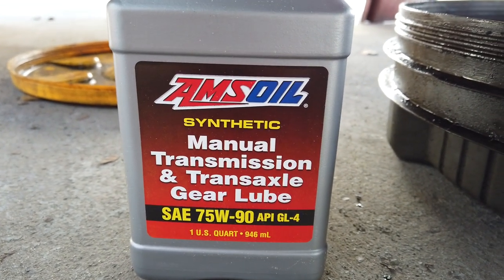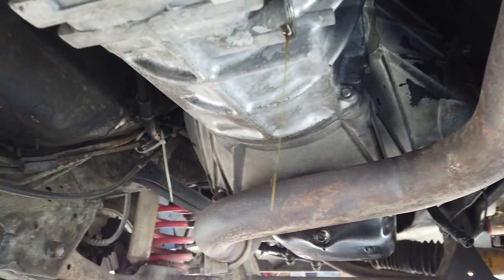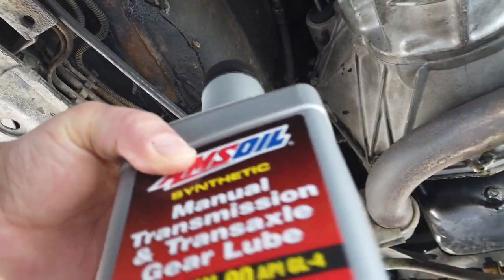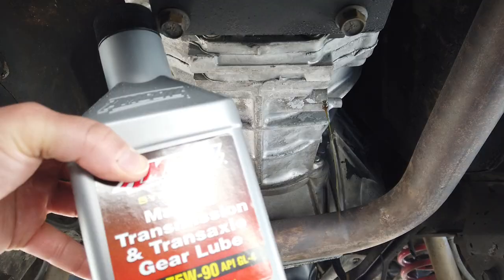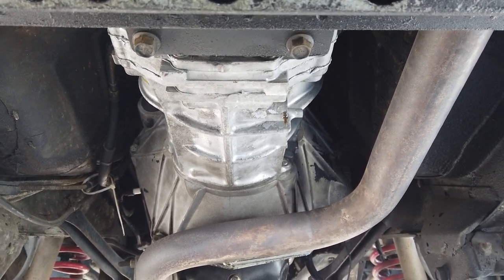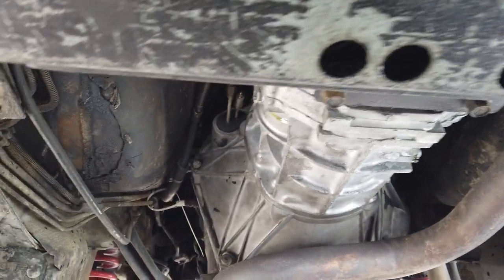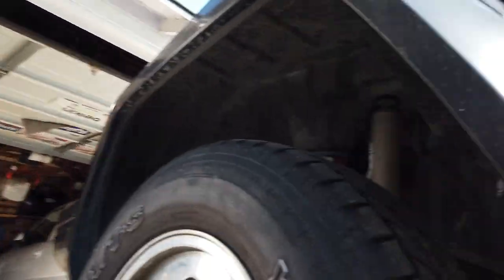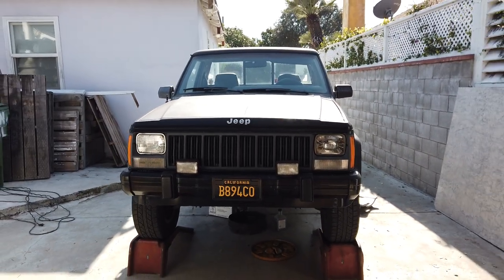Smoother Manual Transmission Shifts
Not all 75W-90 oils are the same.
GL-5 Oil is made for differentials.
GL-4 Oil is what Manual Transmissions require.